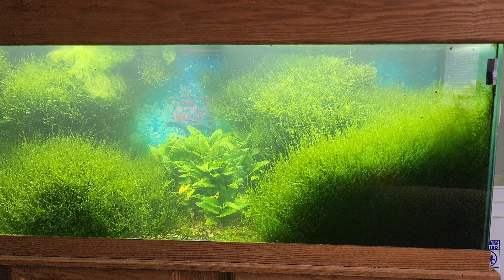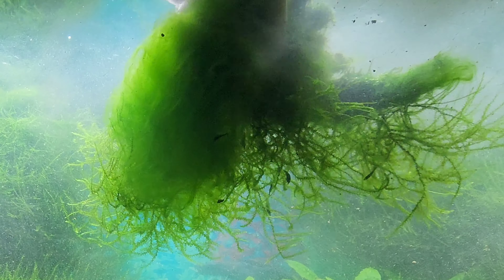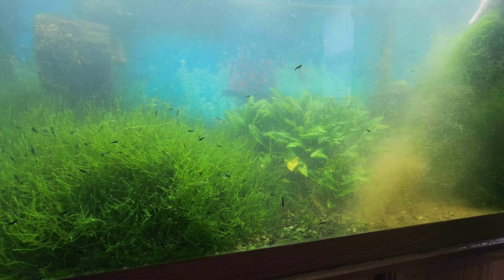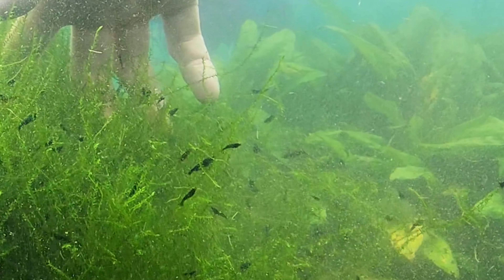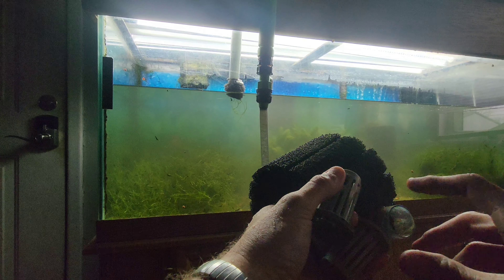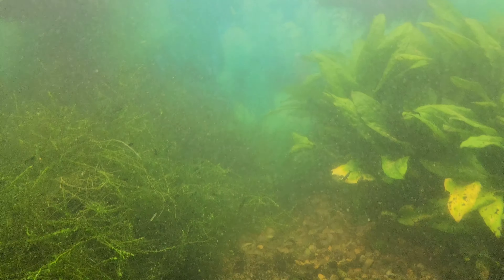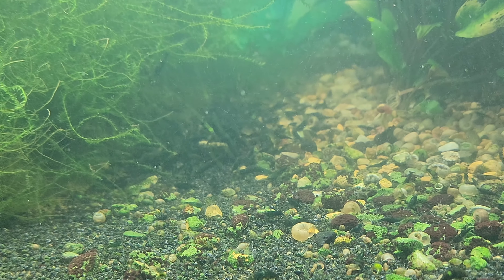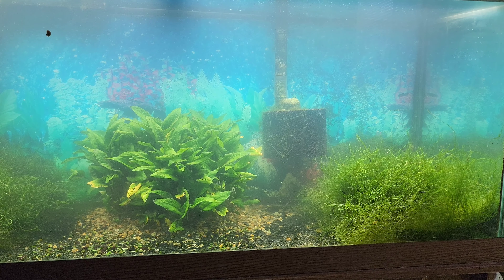HUGE 75 Gallon Shrimp Tank - 1000's of High Grade Green Jade Shrimp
75 gallon high grade green jade shrimp tank